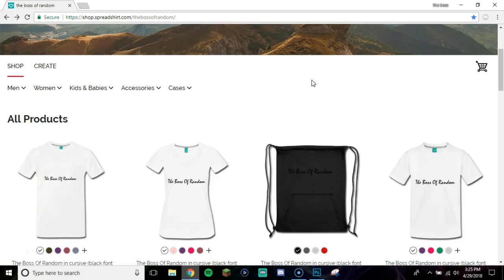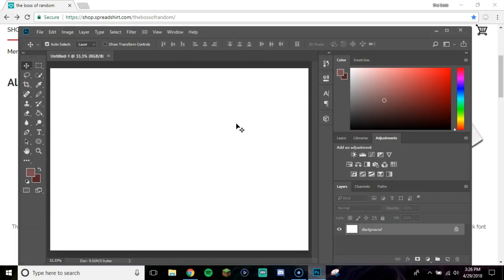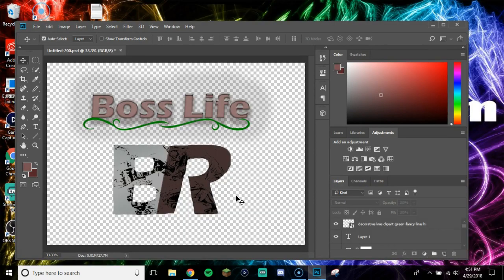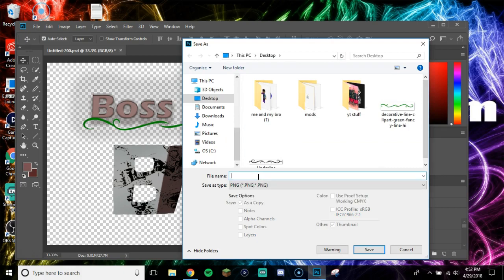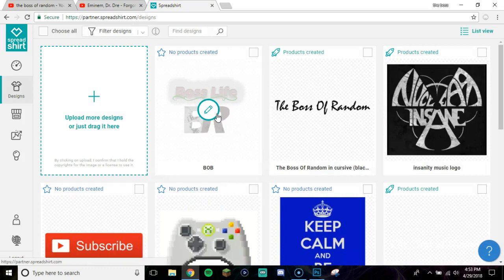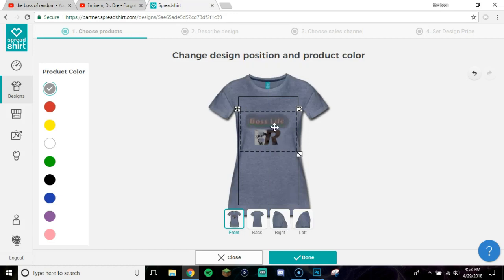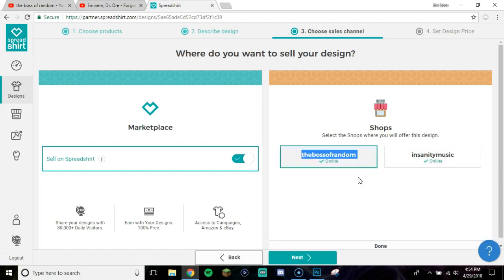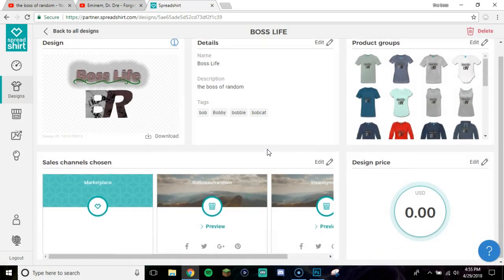HOW TO MAKE CUSTOM MERCH WITH SPREADSHIRT!!